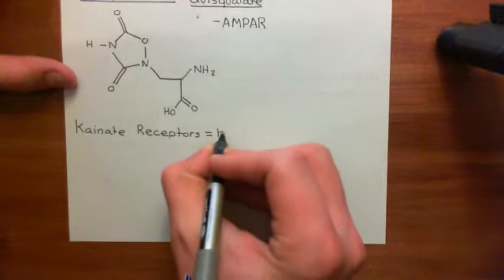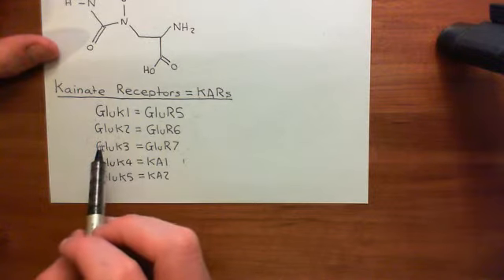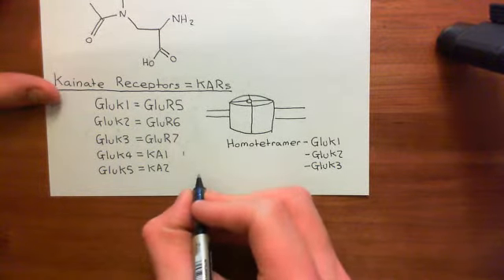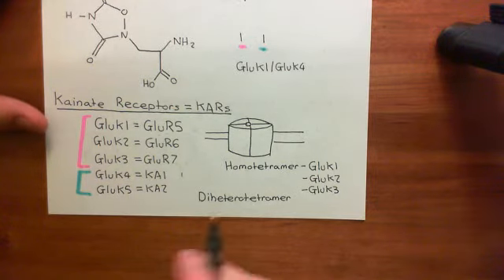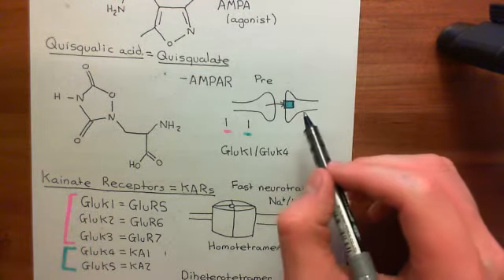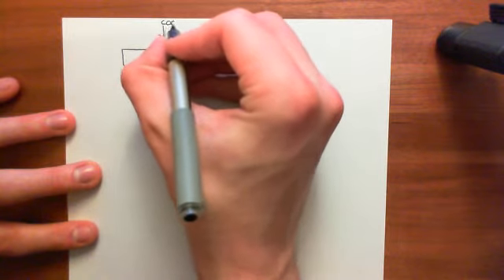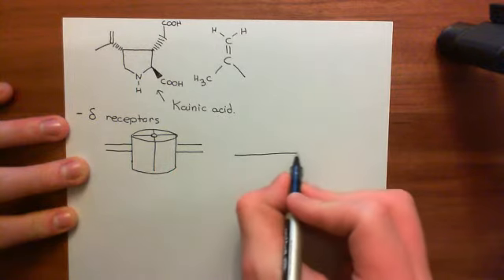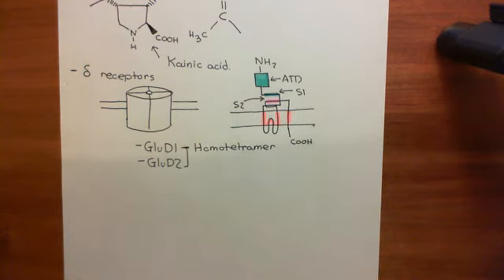Ionotropic Glutamate Receptors Part 4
In this video we discuss the 4 different families of ionotropic glutamate receptors